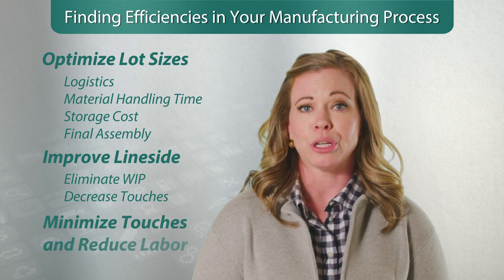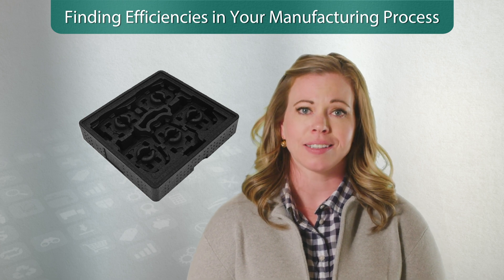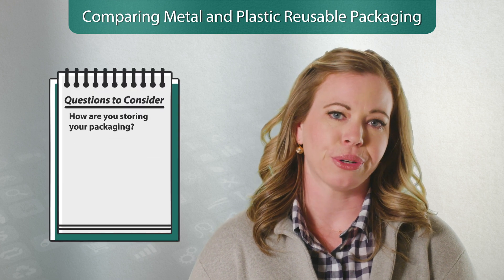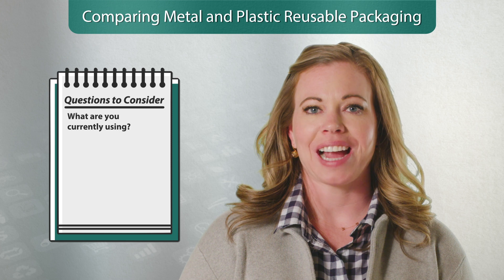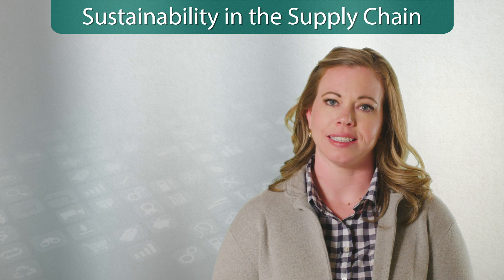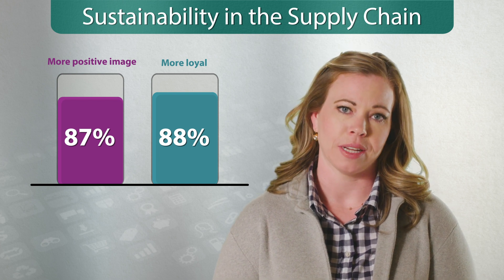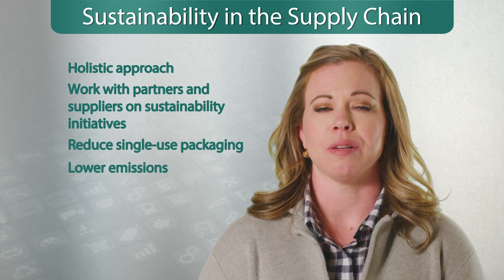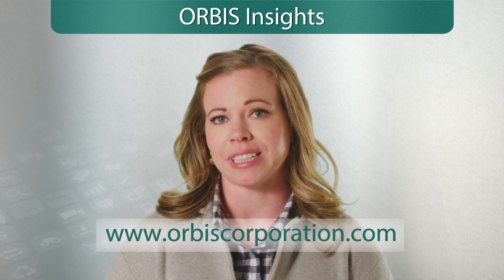ORBIS Insights - Increase Efficiencies in Manufacturing Processes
Looking for the latest insights in automotive packaging? Tune in to watch ORBIS' expert, Kacie Freeberg, share ways to increase efficiencies in your manufacturing process, when to choose metal or plastic packaging and the importance of sustainability in the supply chain.